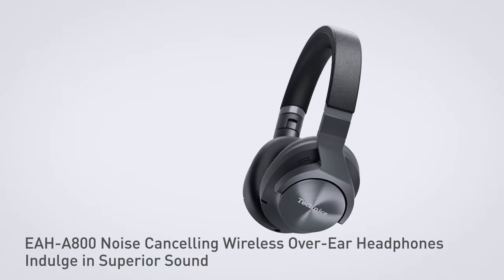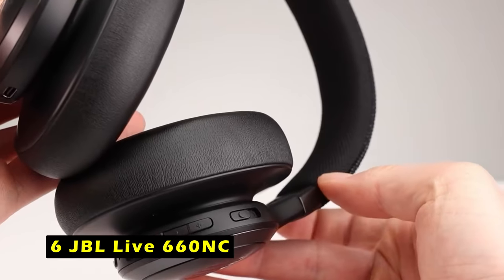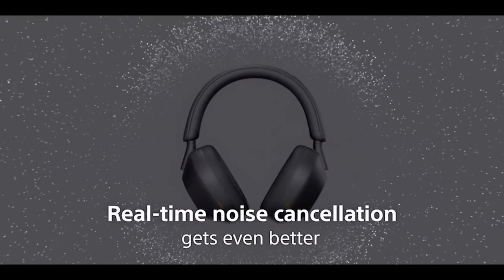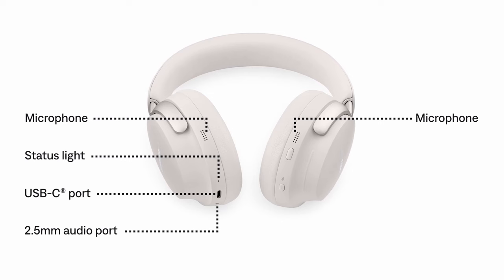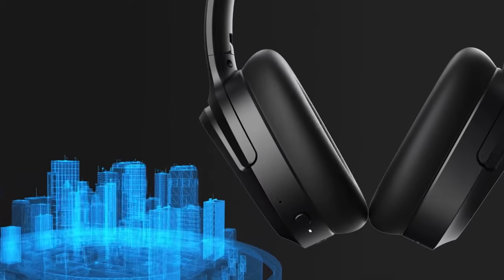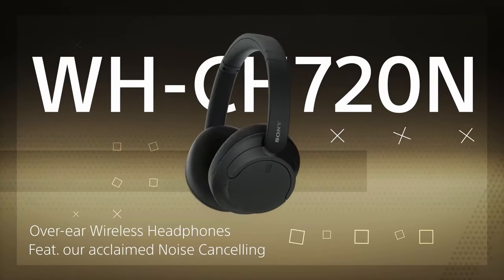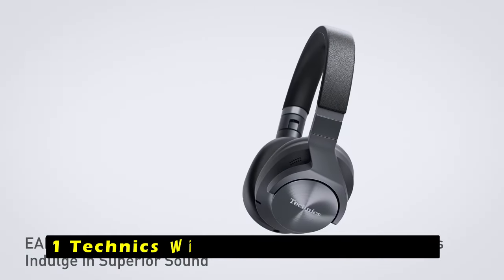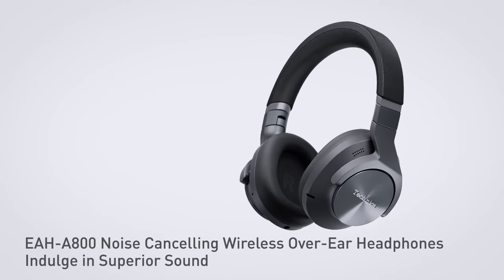Top 6 Best Wireless Headphones!🔥🔥✅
Welcome beautiful people, Let's talk about the best wireless headphones! I have made a list of the best wireless headphones which will help you decide which one to choose.

Quick Links:✔
   introduction 0:00

I have prepared this video guide for the best wireless headphones to give you the ins and outs to help you make the right choice. So let's get started.
In today's world, wireless headphones have become an essential accessory for many people. They offer the freedom of movement without the hassle of tangled cords. With so many options available on the market, it can be difficult to choose the best pair for your needs. In this video, we'll review the top 6 best wireless headphones, taking into account factors such as sound quality, battery life, comfort, and features. Whether you're a music enthusiast, a fitness enthusiast, or simply looking for a pair of headphones for everyday use, we've got you covered.
The JBL Live 660NC wireless headphones offer a powerful audio experience with their 40mm drivers and signature JBL sound.
The Sony WH 1000XM5 headphones offer an exceptional audio experience with their advanced noise cancellation technology and crystal clear hands free calling capabilities.
The Bose QuietComfort Ultra headphones offer an immersive audio experience with their spatial audio feature and personalized sound customization through CustomTune technology.
The Calmbee Bluetooth Headphones offer a combination of powerful noise cancellation, long battery life, and exceptional audio quality.

AllCasesHere is a participant in the Amazon Services LLC and other affiliate Associates Program, an affiliate advertising program designed to provide a means for sites to earn advertising fees by advertising and linking to Amazon and other platforms. As an Associate, I earn from qualifying purchases.